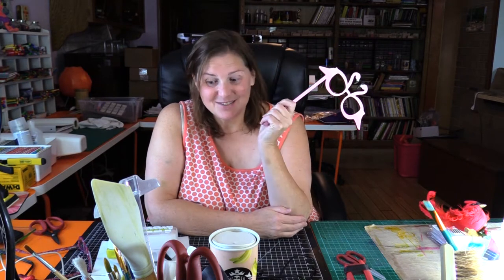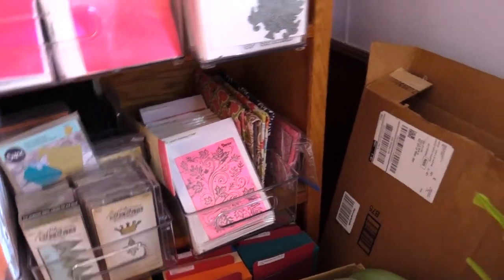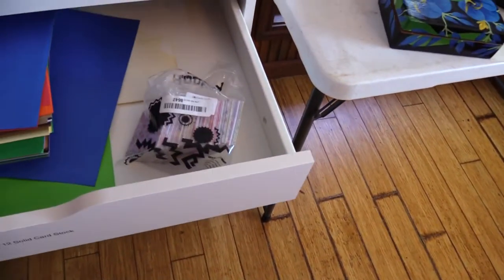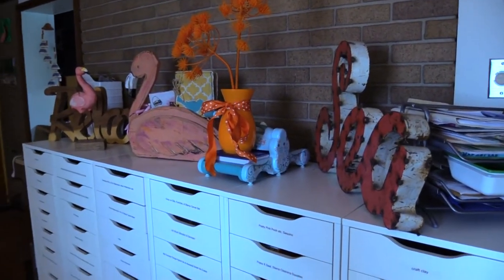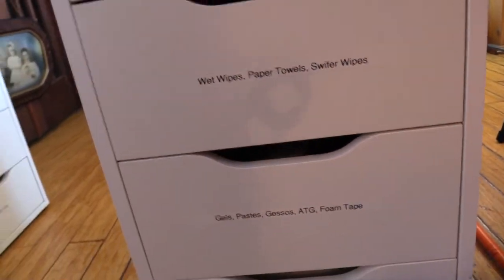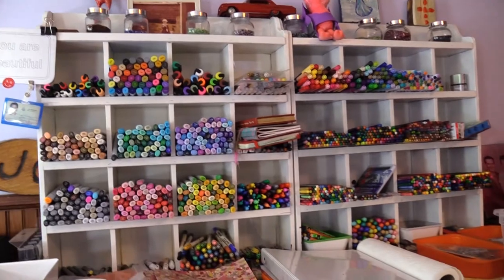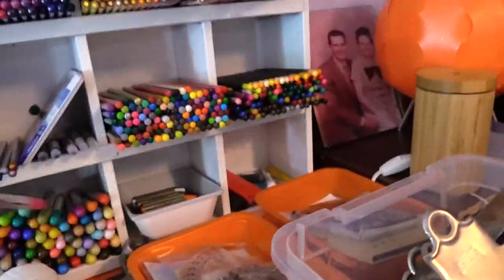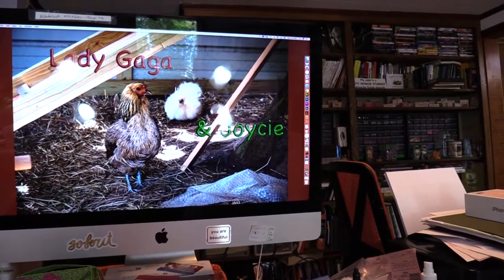Spring Organization of My Ikea Filled Studio/Craft Room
This is a tour of my Studio!

FIND ME

I am on Facebook, Instagram, and LinkedIn.
Category
Howto & Style
License
Category
Howto & Style
License
Category
Howto & Style
License